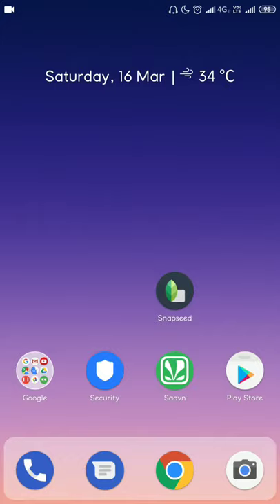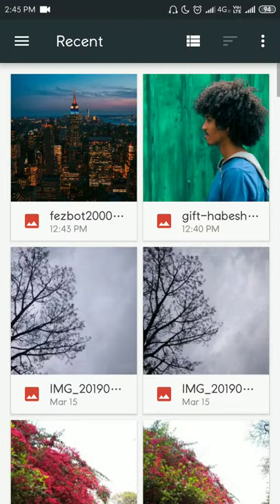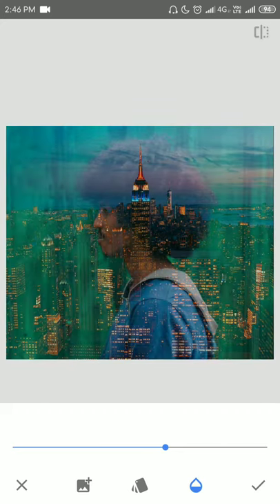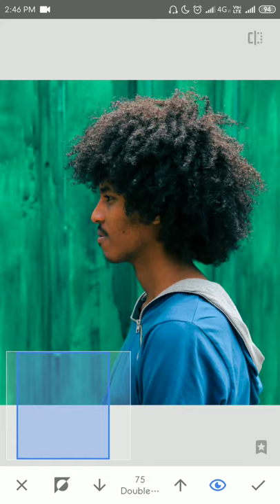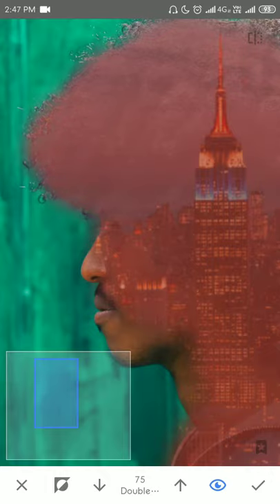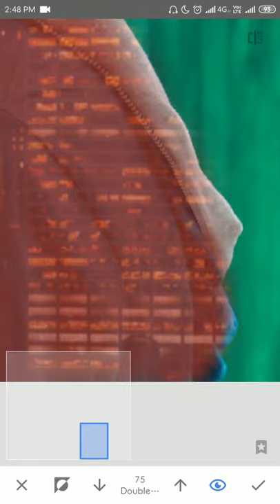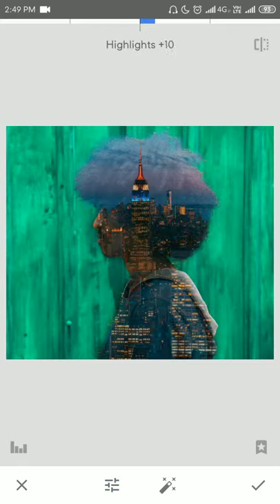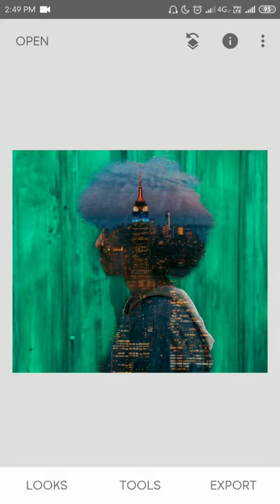Snapseed Tutorial - Double Exposure Photo Editing!!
Hey guys!..what's up, welcome back to the channel once again and welcome back to another interesting video. today in this video I'm gonna show you how you can do double exposure photo editing in the Snapseed mobile app..just by following some very easy steps.

Links:
(Snapseed)